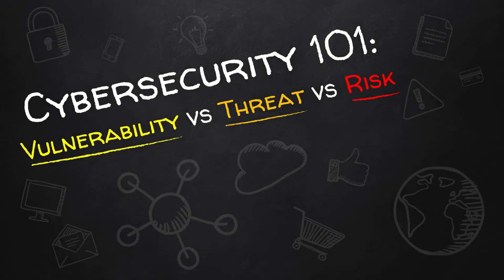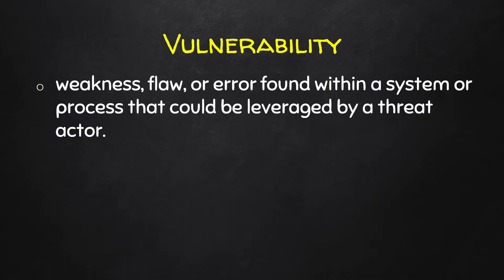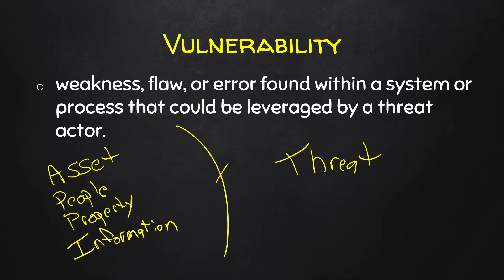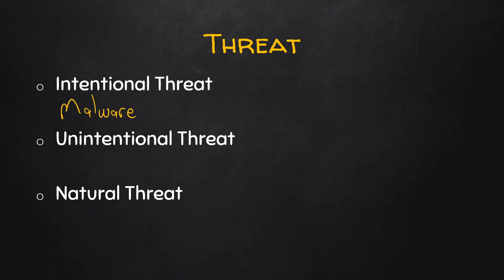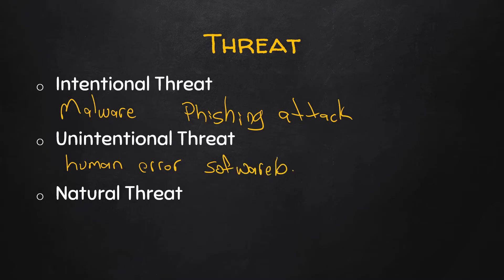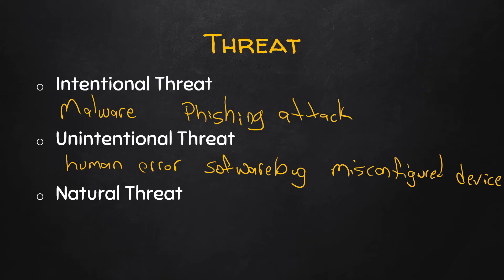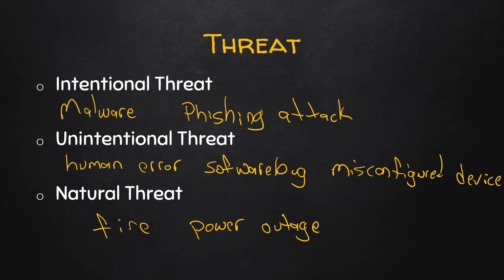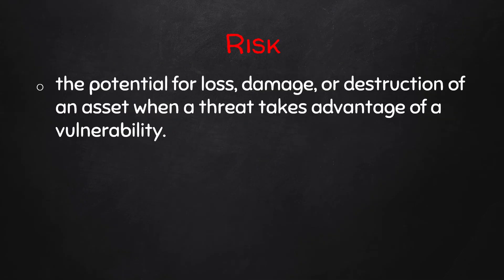Cybersecurity 101: Vulnerability vs Threat vs Risk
Cybersecurity 101 is a free course designed to help IT professionals develop the skills needed to counter cybersecurity threats.

In this video, we talk about the difference between vulnerabilities, threats, and risk.

Question of the day: What cybersecurity threats do you face on a regular basis? Lets discuss in the comments below.